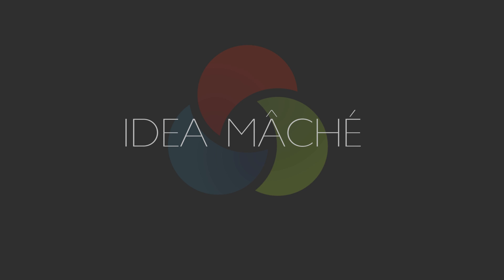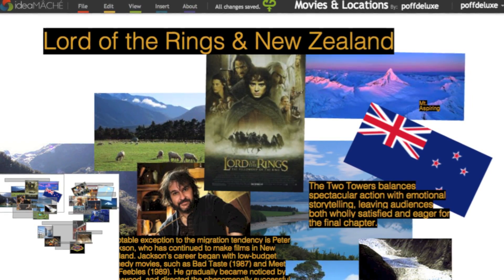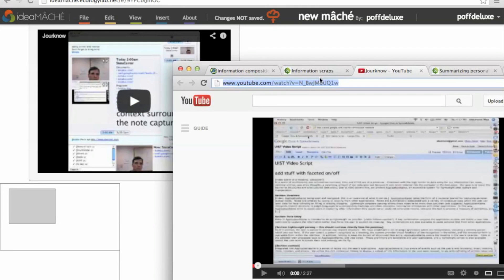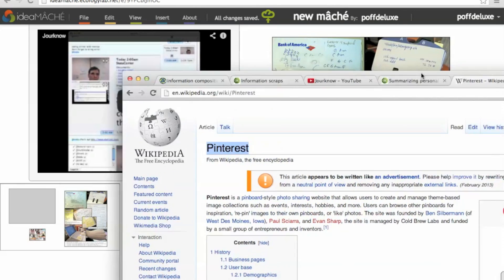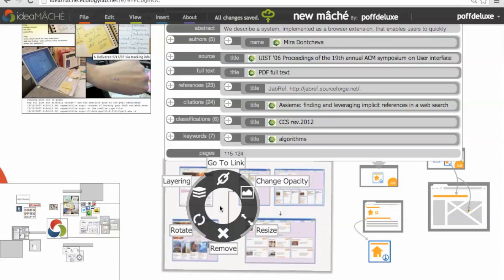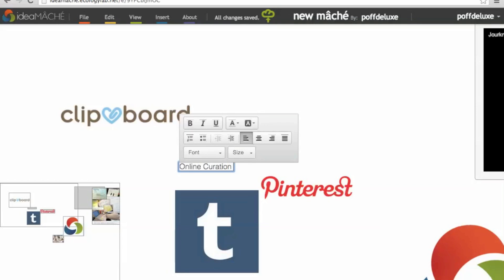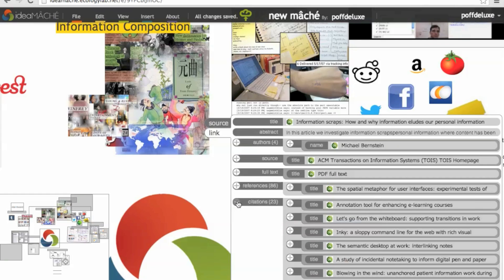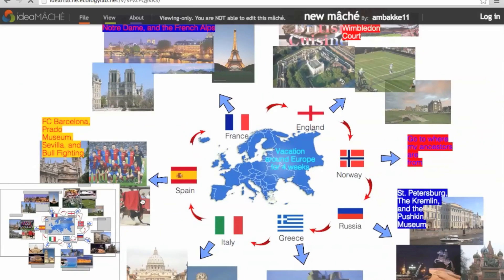IdeaMâché - UIST 2013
IdeaMâché in action for UIST 2013